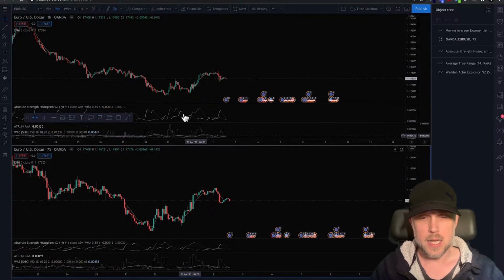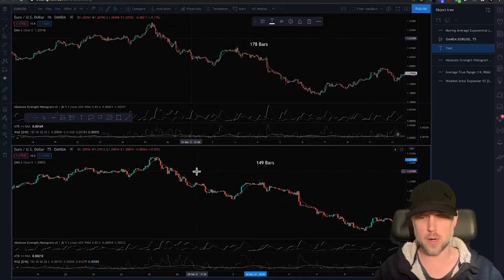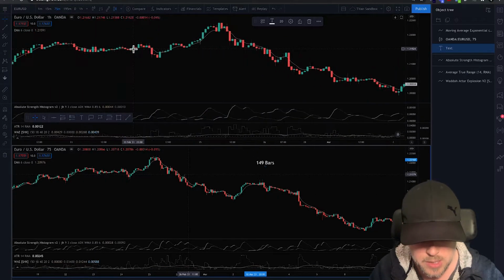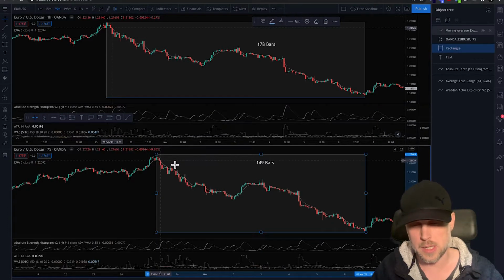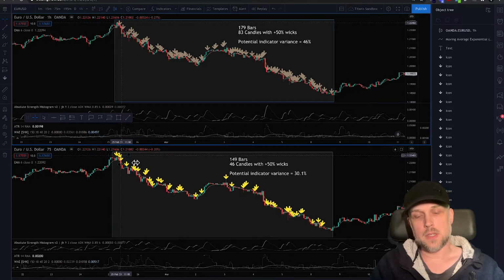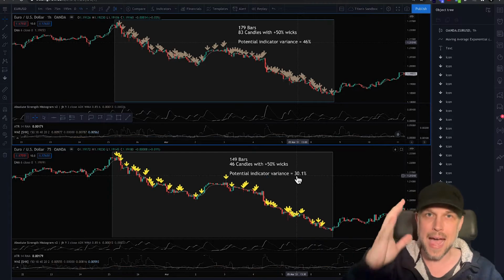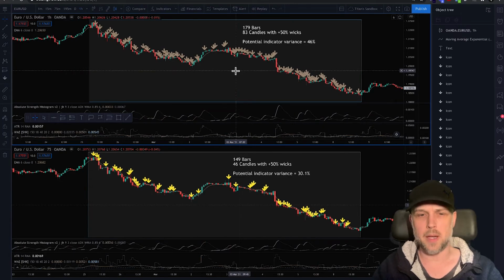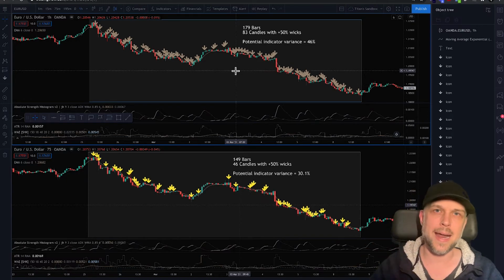Why should you trade in weird timeframes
I have a lot of call outs I send every week, showing people what trades I would take on 75 and 195 minute timeframes and people ask me why. This shows you the science behind offsetting your favourite timeframes.

Double headlines, did you see that? The title of the video and the thumbnail have different headlines. If you're marketing something for someone, you can extend the size of your headline by utilizing both spaces.

Anyway.